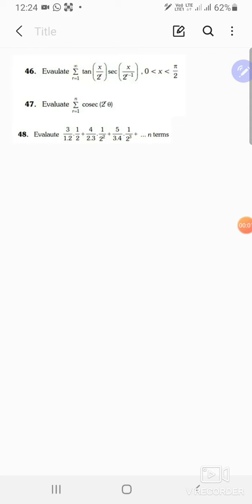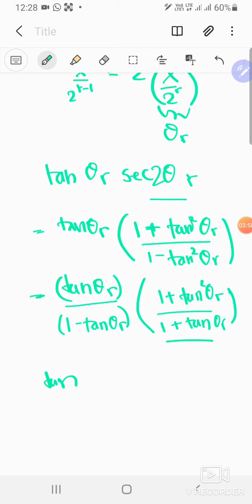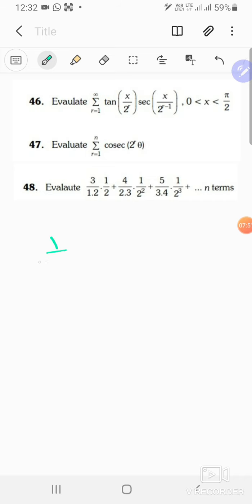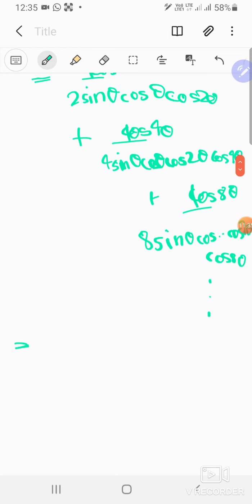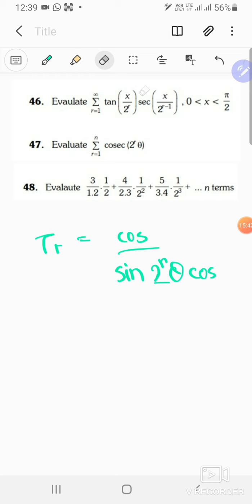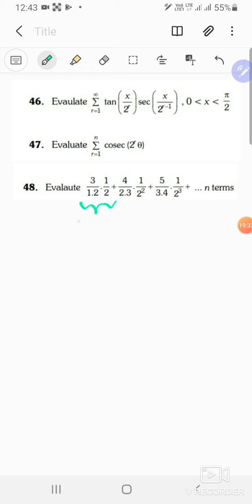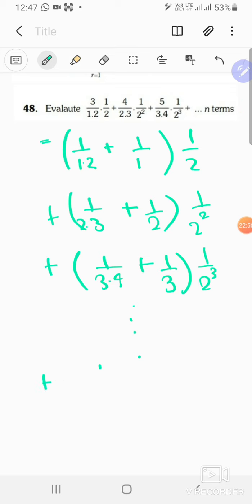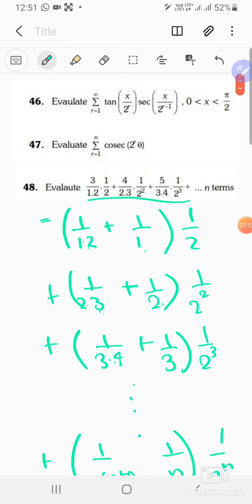My math homework vedio 20(6)